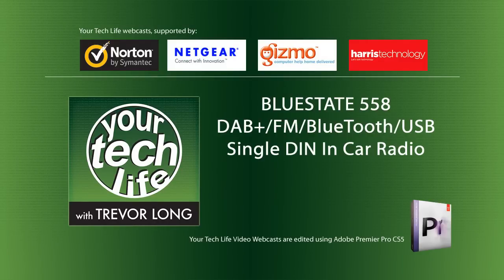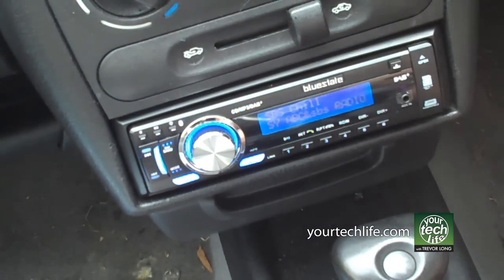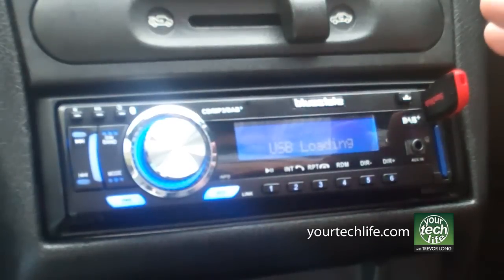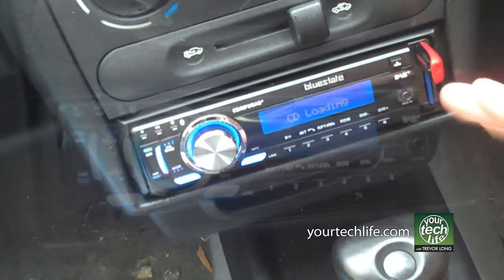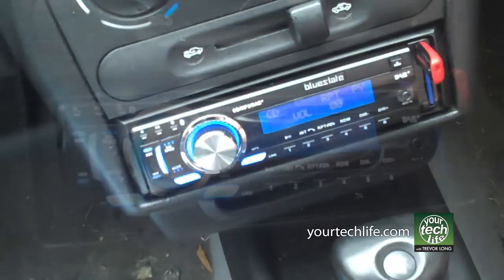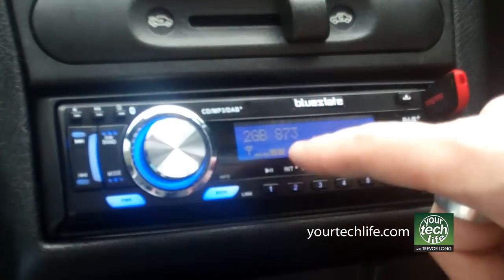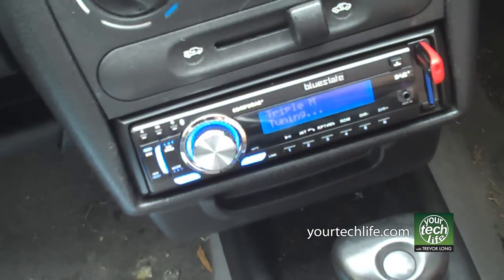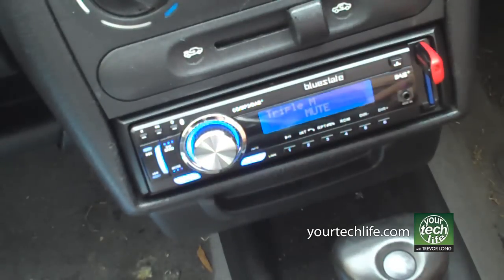Your Tech Life - Bluestate 558 Digital Radio (DAB+) In Car Radio Review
A quick look at the new Bluestate 558 DAB+ radio for your car.

Bluetooth, FM, DAB+, USB, SD, AUX IN, CD - this has it all.

Digital Radio works well through your existing car antenna.